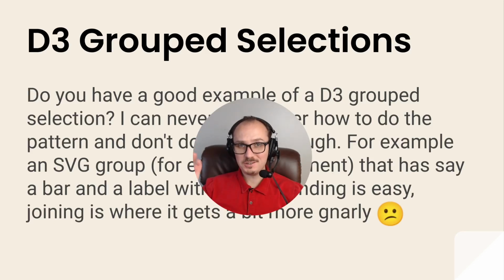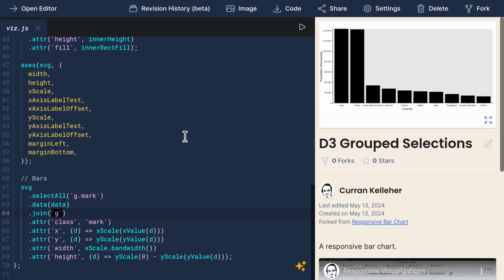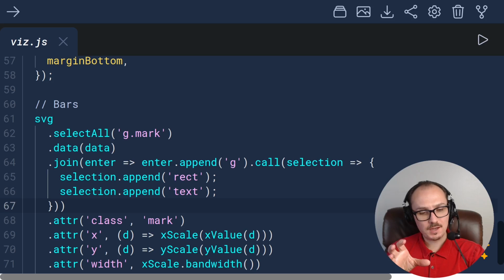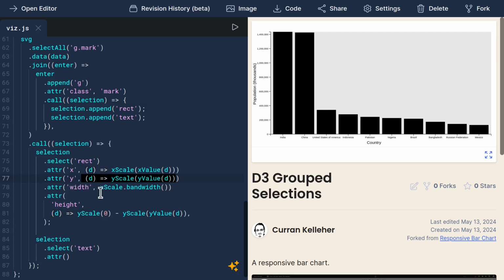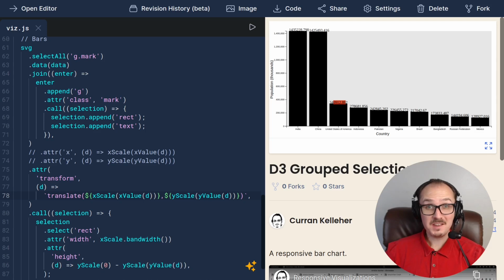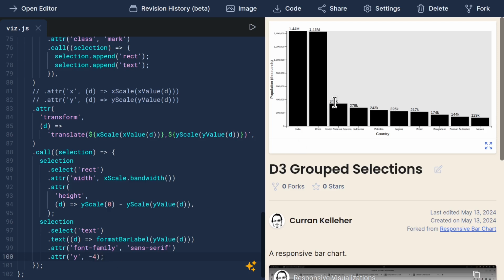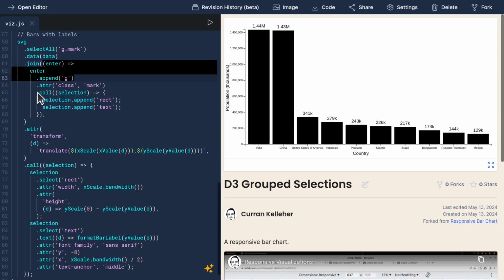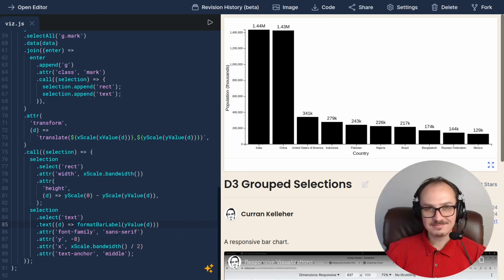D3 Grouped Selections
Working with D3.js to create "nested selections" such as an SVG group element for each data row with a rectangle and text inside it.